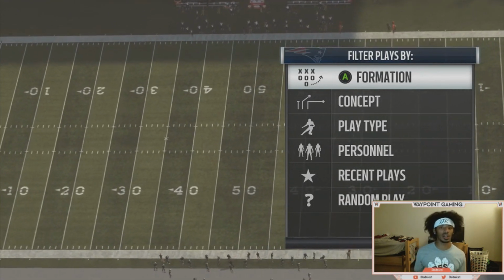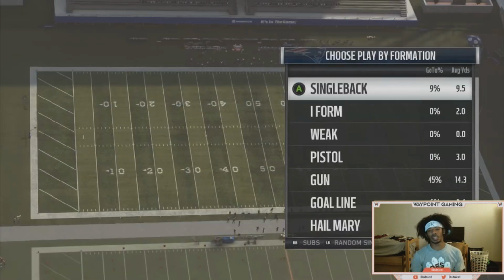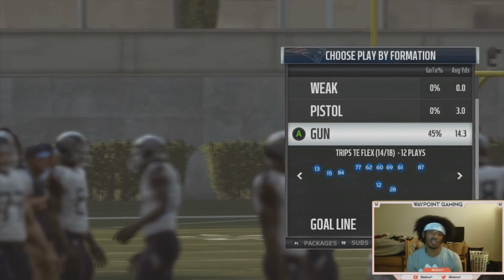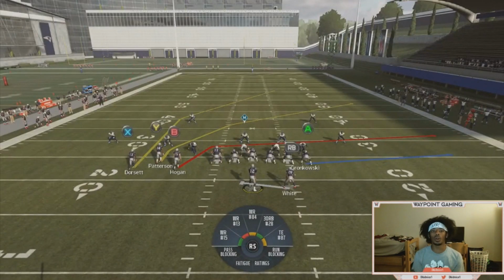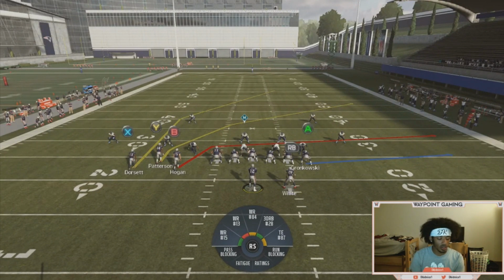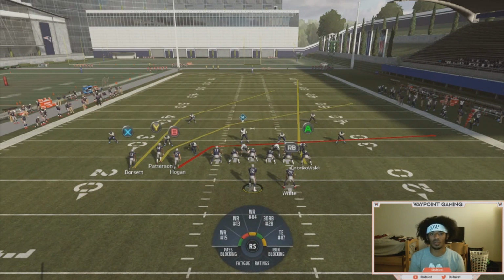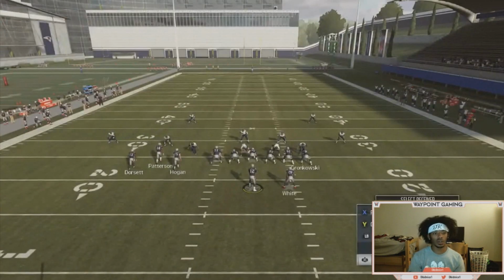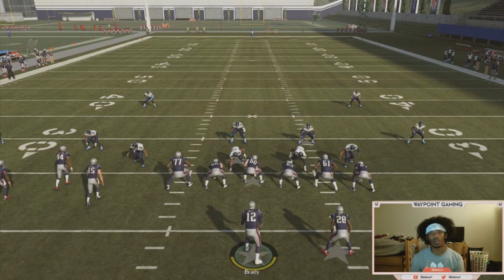NEW MONEY PLAY?!?! FREE DOLPHINS OFFENSIVE EBOOK EP.1 BUNCH TE!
Free Dolphins  Offensive Ebook!